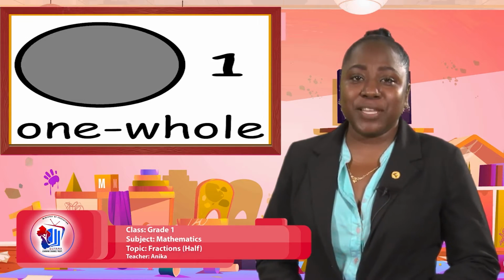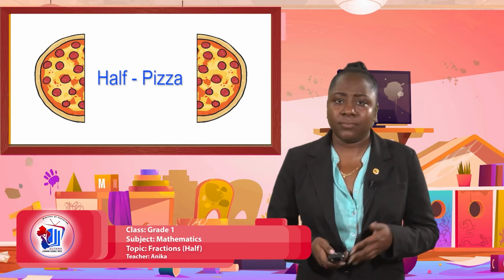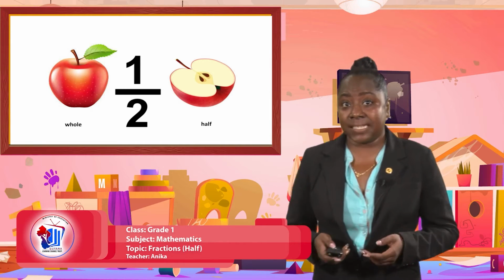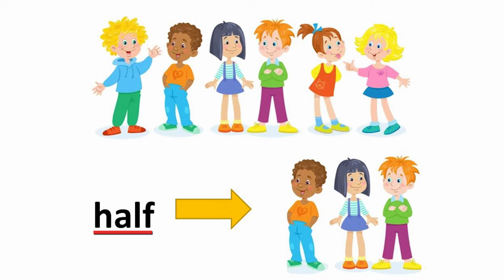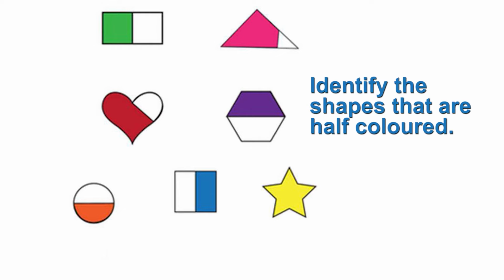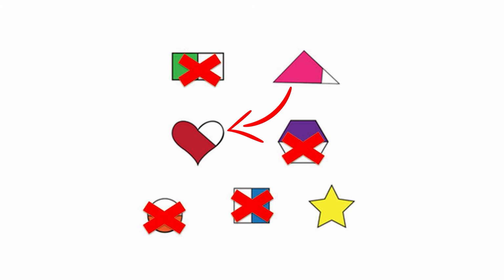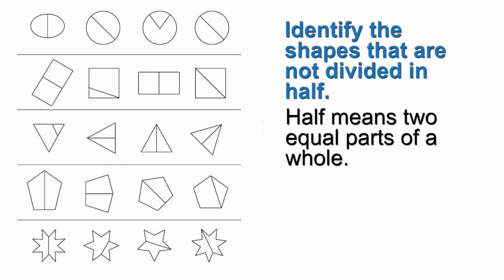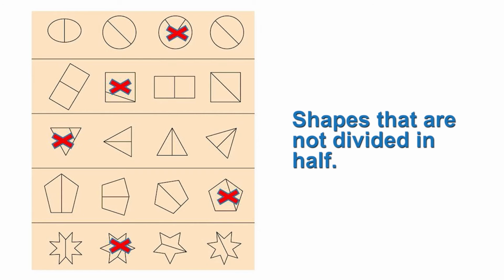Mathematics - Grade 1: Fraction - Half